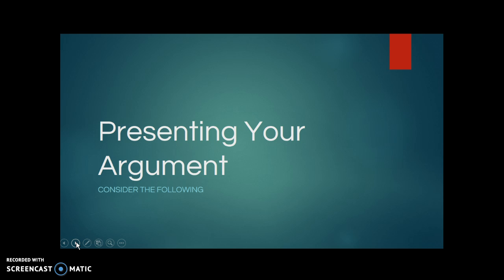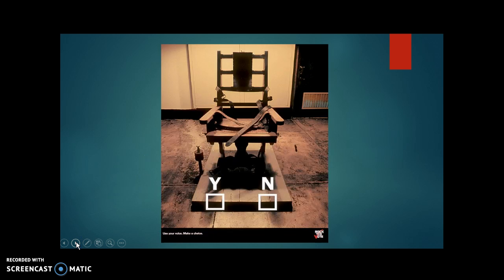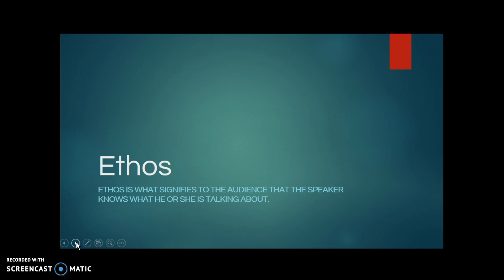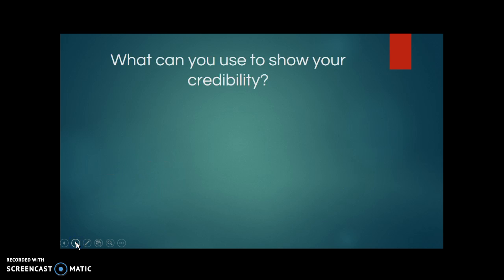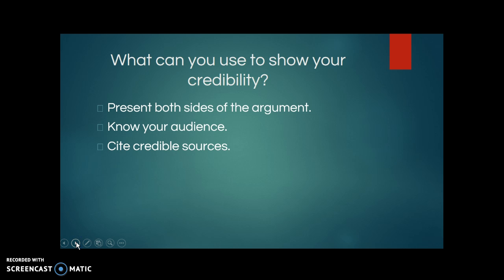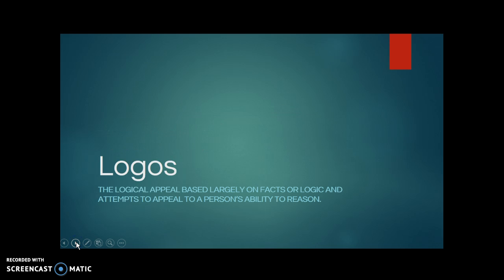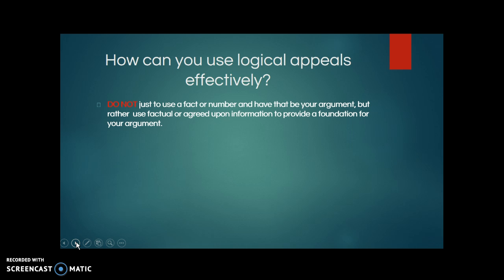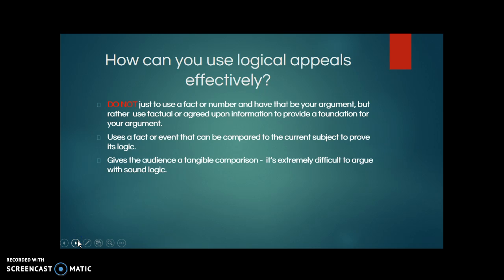Presenting Your Argument